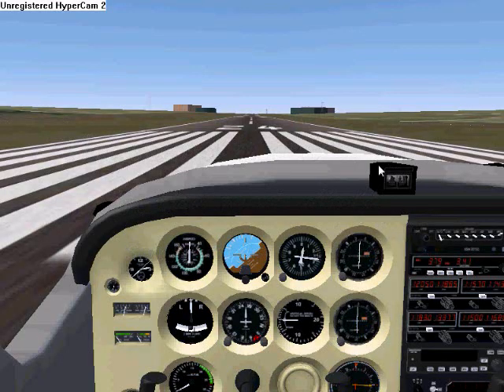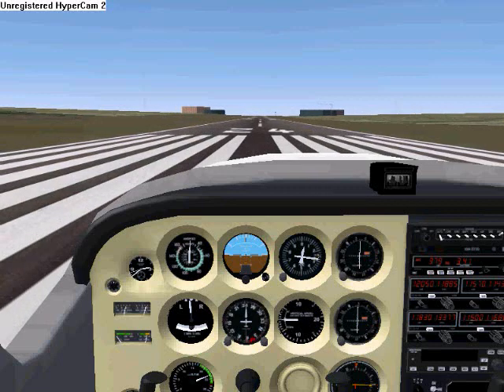C172p Circumnavigation Leg 1.wmv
I begin the greatest adventure FG has to offer. I am going to circumnavigate the world without the aid of GPS. The route follows the basic rules for setting speed records in circumnavigation through aviation, which can be found on wikipedia as well as other sites dedicated to circumnavigation. Those rules: the course of a round-the-world record must start and finish at the same point and cross all meridians; the course must be at least 36,787.559 kilometres (22,858.729 mi) long (which is the length of the Tropic of Cancer). The course must include set control points at latitudes outside the Arctic and Antarctic circles. I am going to add another rule. If FG crashes, I will make one attempt to redo the current leg. After that, I move on, whether it's completed or not. I will be visiting some of the best airports in FG.